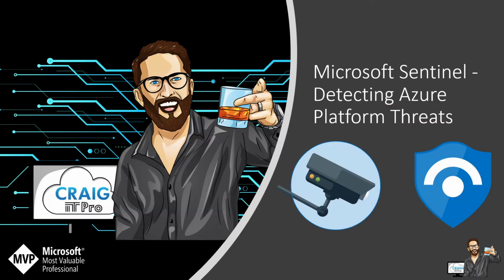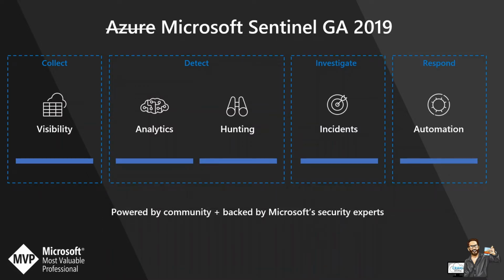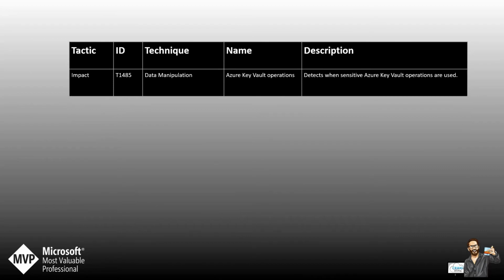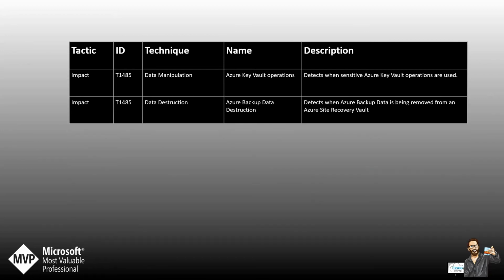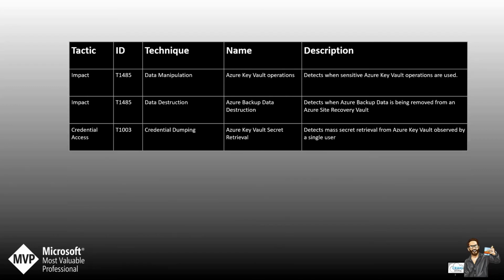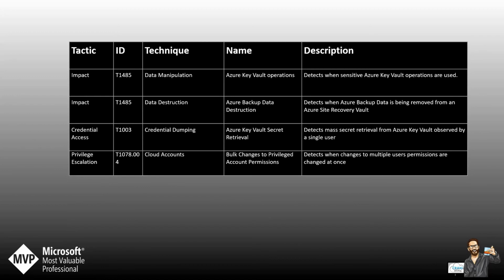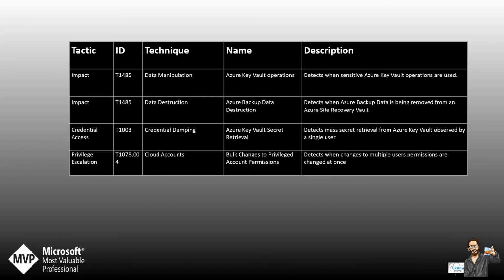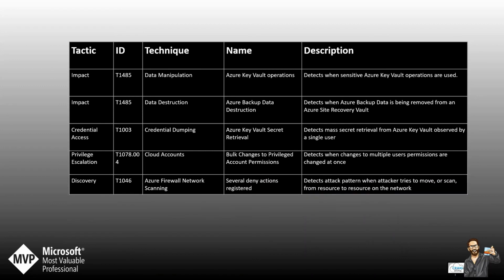Detecting Azure Platform Threats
🔥Social Media's 🔥

🎵Outro music on the video by Spojaz